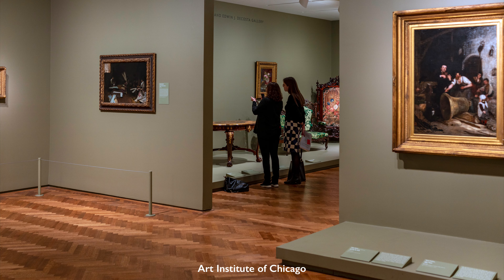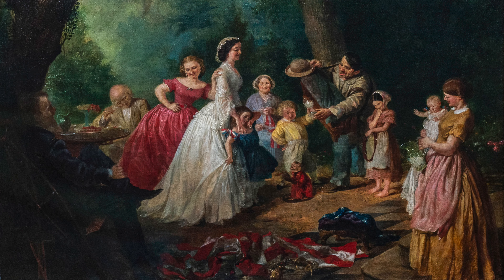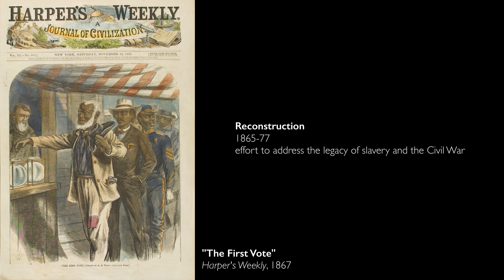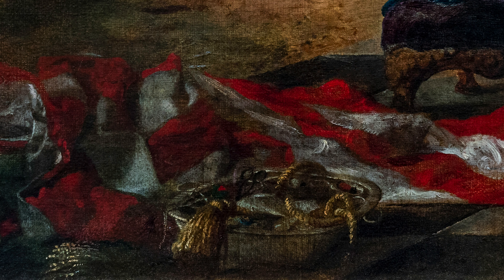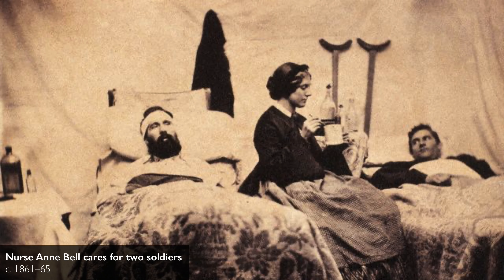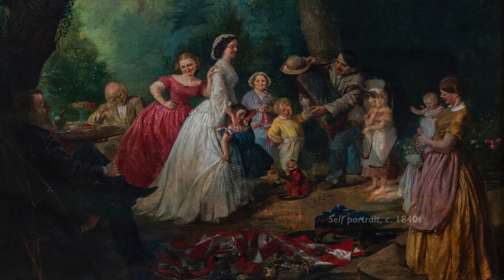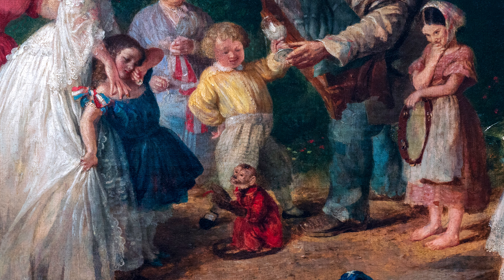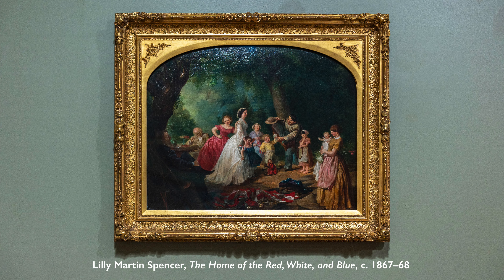Mending America, women and the Civil War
Lilly Martin Spencer, The Home of the Red, White, and Blue, c. 1867–68, oil on canvas, 24 x 30 inches (Terra Foundation for American Art, Daniel J. Terra Art Acquisition Endowment Fund, 2007.1), a Seeing America video

Speakers: Taylor Poulin, Assistant Curator, Terra Foundation for American Art, and Beth Harris